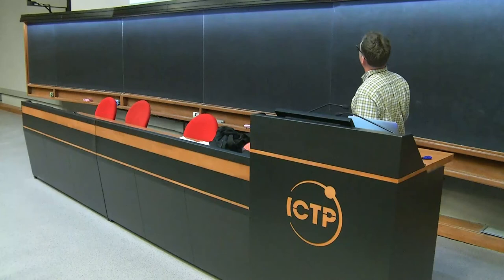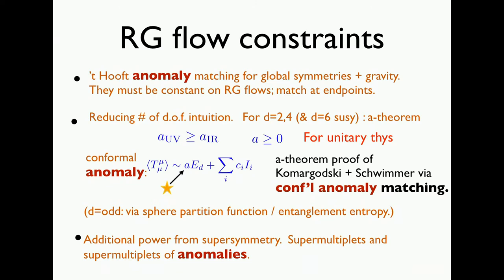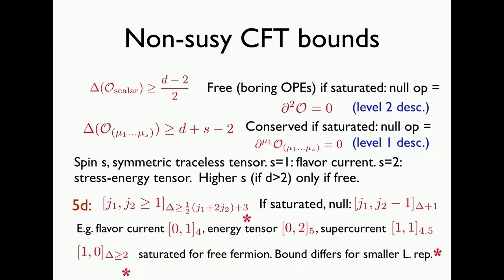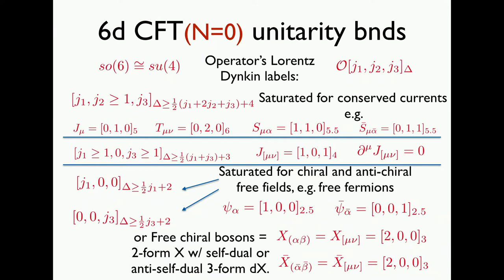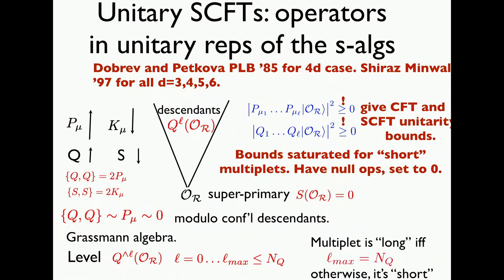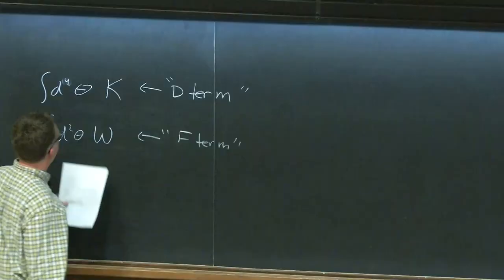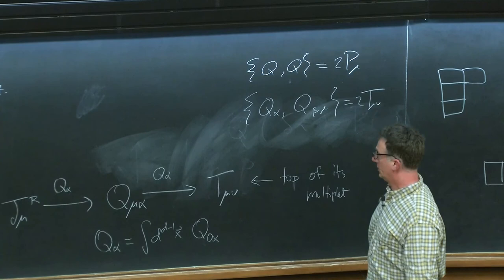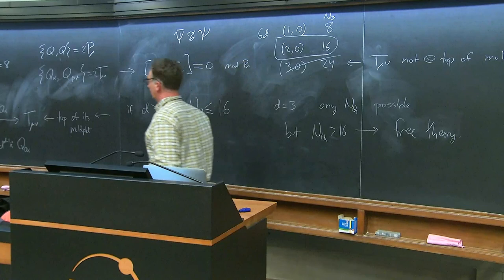Aspects of 5d and 6d SUSY Theories - Lecture 1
Speaker: K. Intriligator (UC San Diego)
2018_03_19-09_00-smr3193